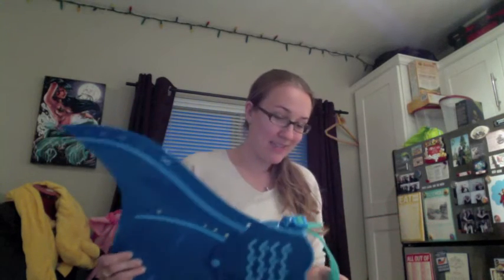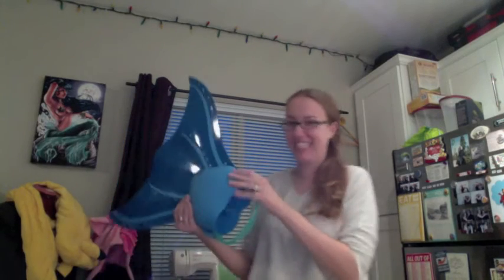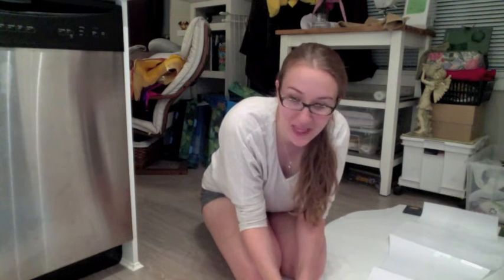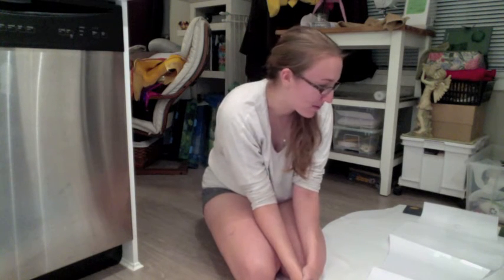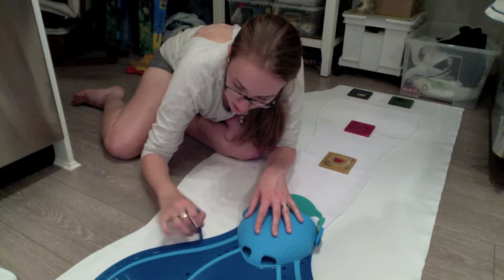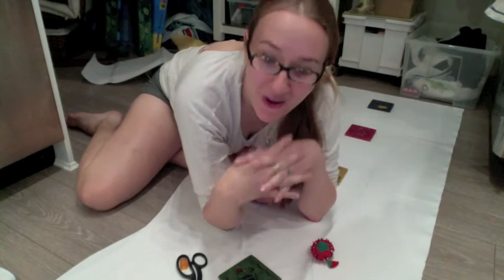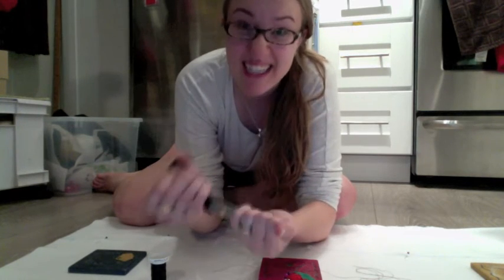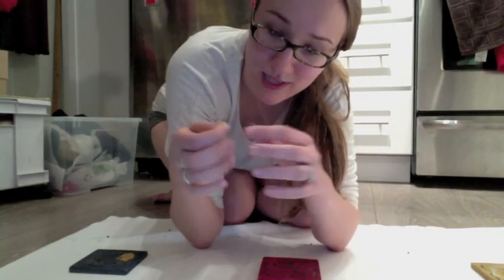Make a Mermaid Tail Part 1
- This is where I get my fabric.
- This is the company that makes the fin I am using for this tutorial.

If you are interested in being able to ask me for personal help with your mermaid tail projects, or anything mermaid related as well as having early access to new videos and potentially having your name in the credits of my future videos, please visit me on Patreon

For additional mermaid school content, information and downloads, please visit me